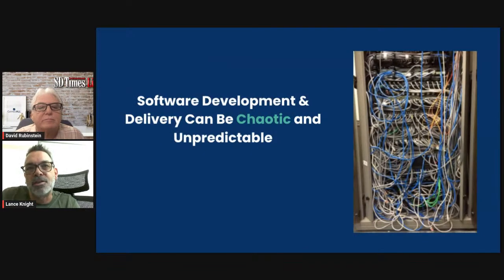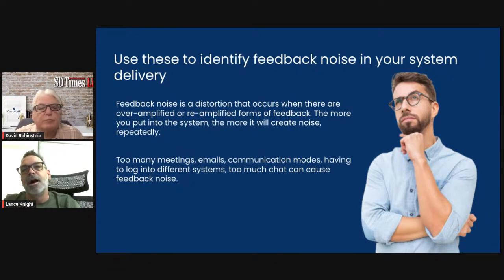Part 1: An Intro to Pattern Thinking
In today's fast-paced and ever-changing technological landscape, it's crucial for organizations to be agile and efficient. To achieve this, optimizing flow in the software delivery value stream is key. And the answer is pattern thinking and automation patterns.

Welcome to a series of microwebinars that will unfold the importance of automating using pattern recognition; automation patterns that’ll accelerate DevOps and Agile; and a lot more.